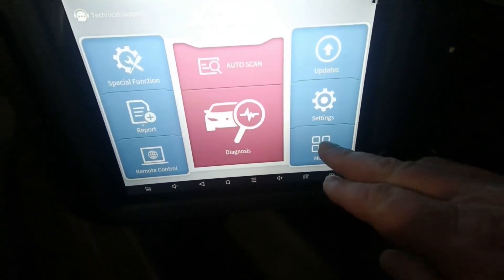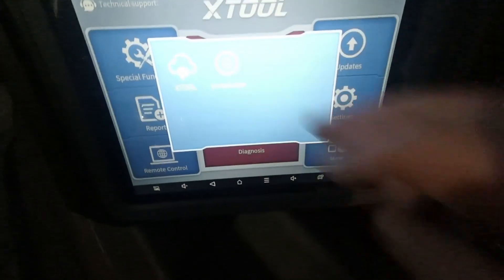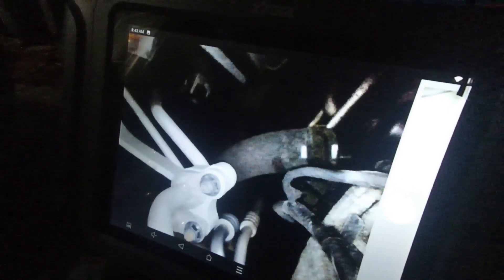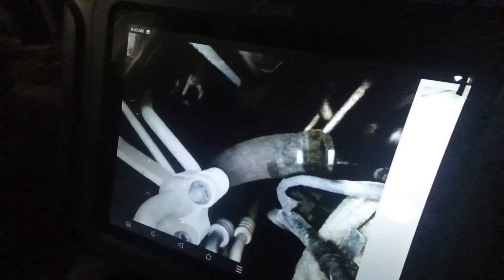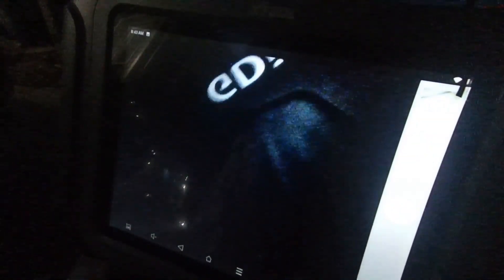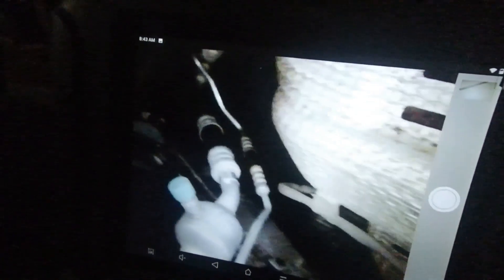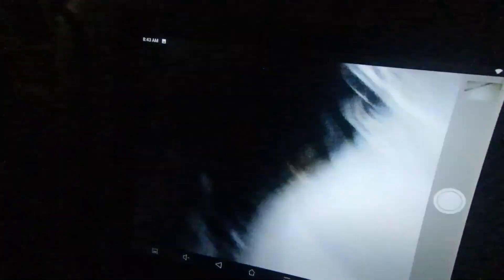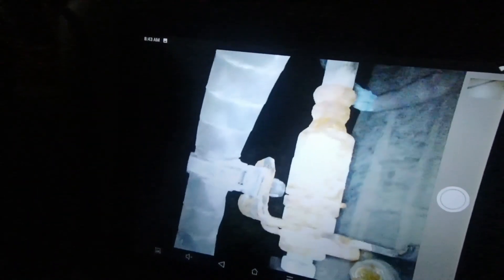Testing out my new Xtool XV100 Endoscope on my Xtool D9 and I love it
Testing out my new Xtool Endoscope on my Xtool D9 and I love it! Easy to connect to the obd2 scanner, XTOOL XV100 Snake Inspection Camera, IP67 Waterproof 2.63FT HD Endoscope with 8 Adjustable LED Lights, USB Borescope Work X100 Pad3/D8/A80 for Vehicle Maintenance Pipeline Sewer Inspection.